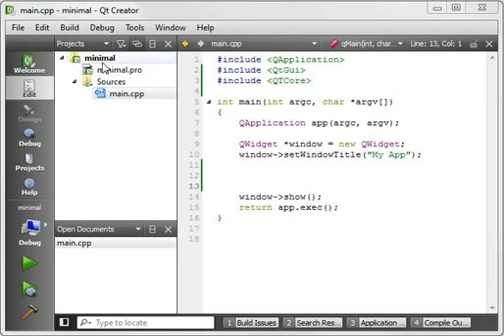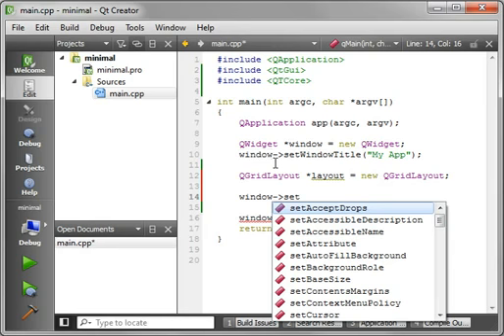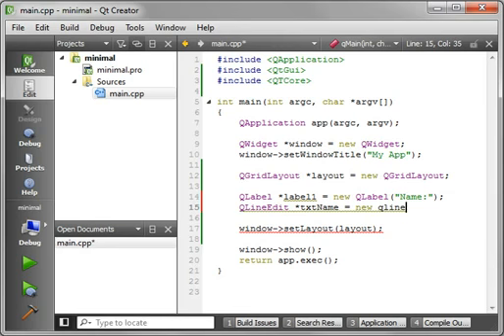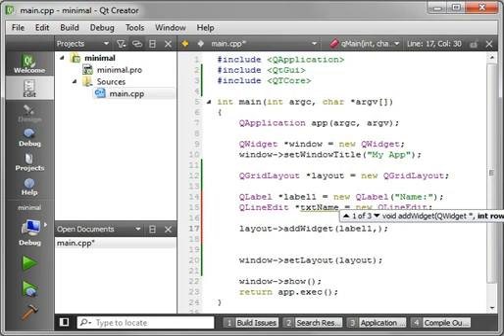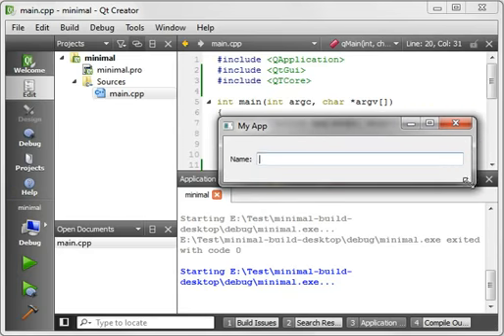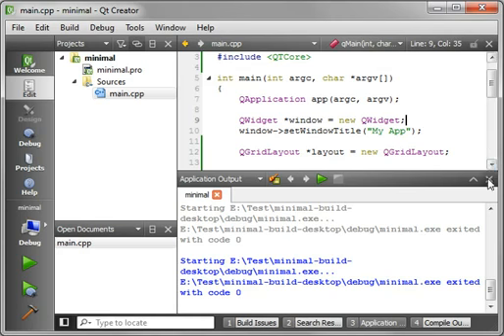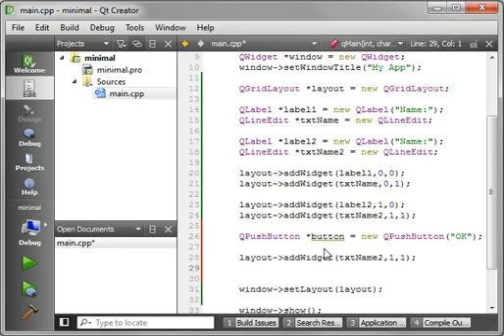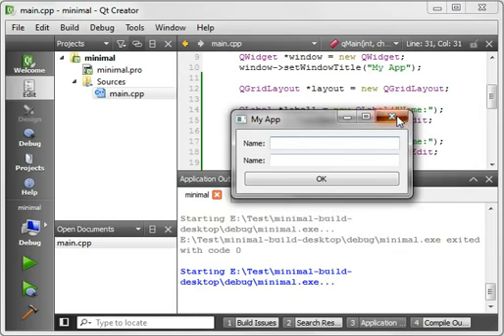C++ Qt 09 QGridLayout